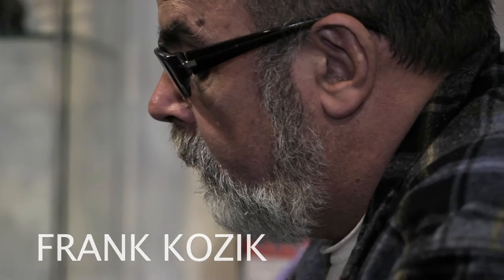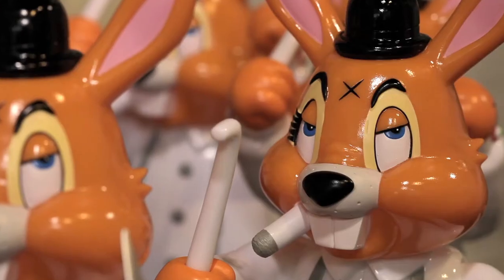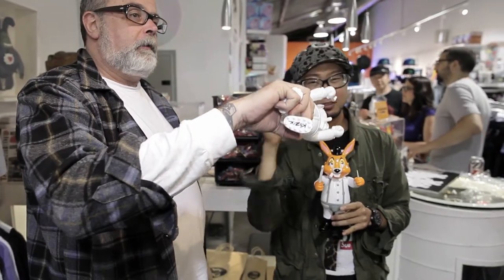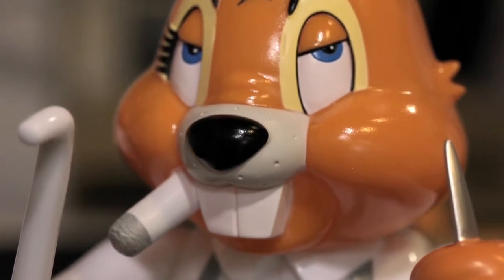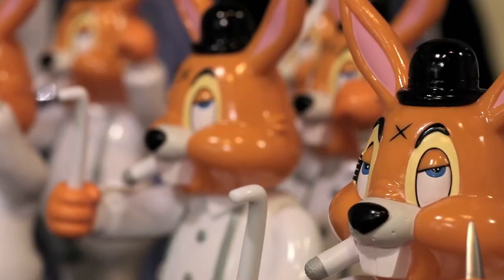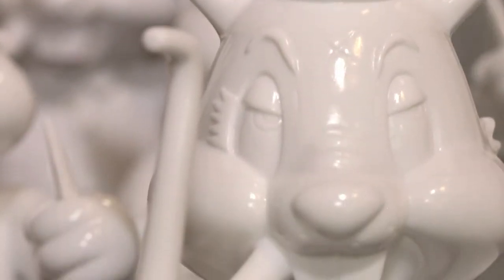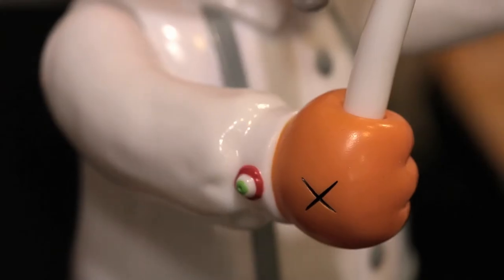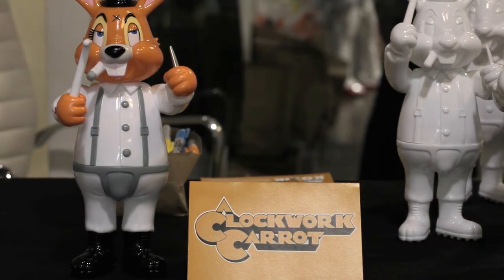Frank Kozik's A CLOCKWORK CARROT - Signing and Release [HD]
Toy Art Gallery is proud to host the release and signing of Frank Kozik's A CLOCKWORK CARROT in our Hollywood, California gallery space on Saturday, June 8th from 7-8PM. A Clockwork Carrot, produced by BlackBook Toy Japan and sculpted by T9G, is Kozik's tribute to Kubrick's seminal film. The figure is 11.25 inches of japanese soft vinyl, and interests include milk plus, a bit of the old ultra-violence and Beethoven.